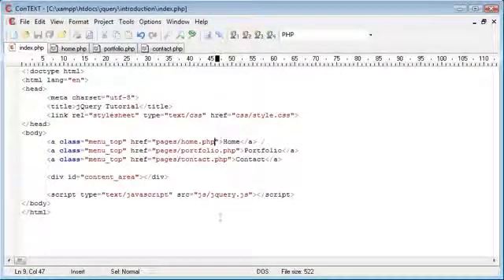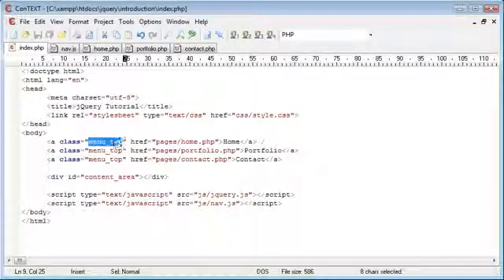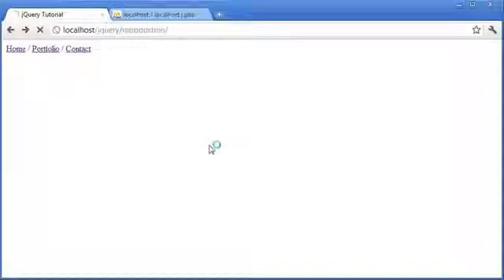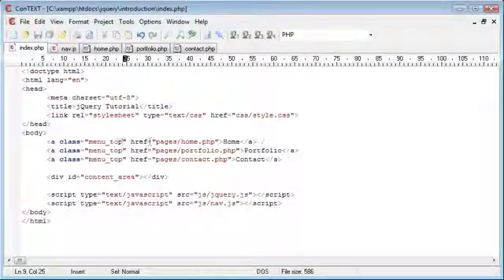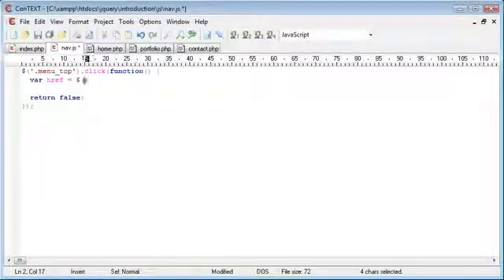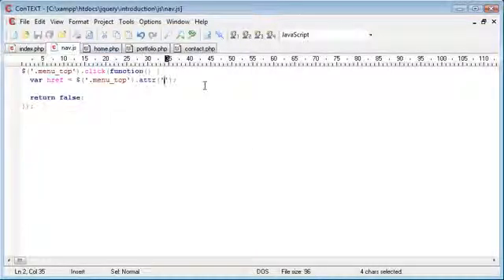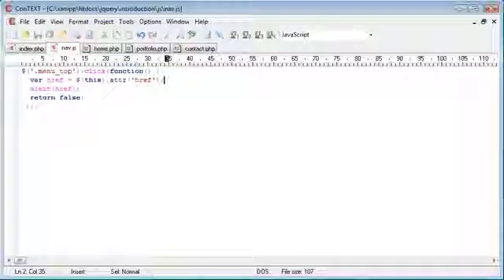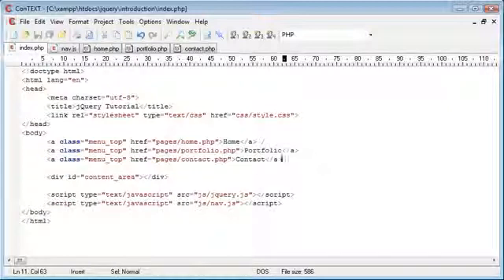jQuery Tutorial - 176 - Loading content with AJAX and fade effect